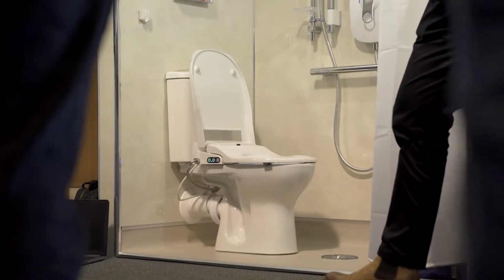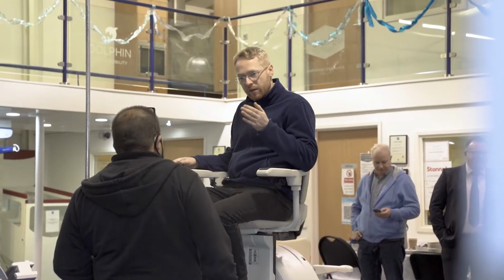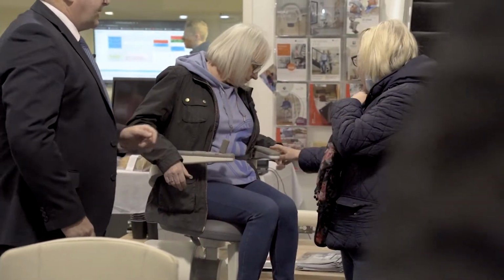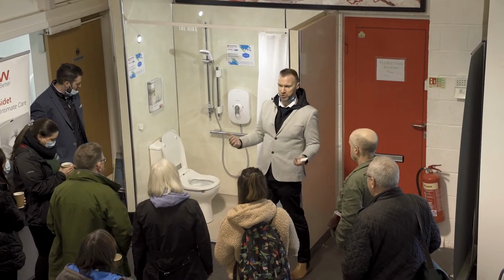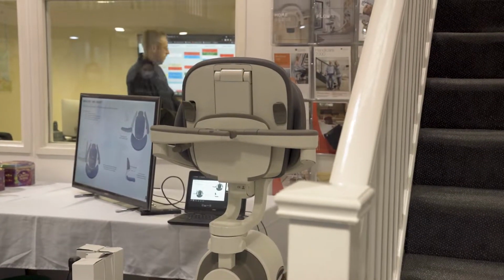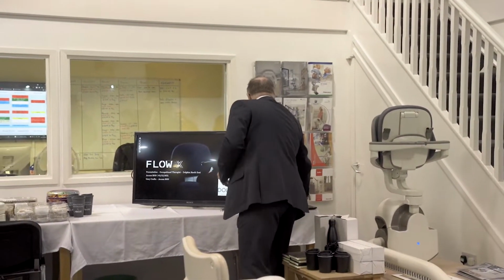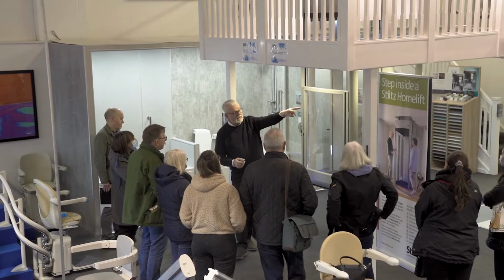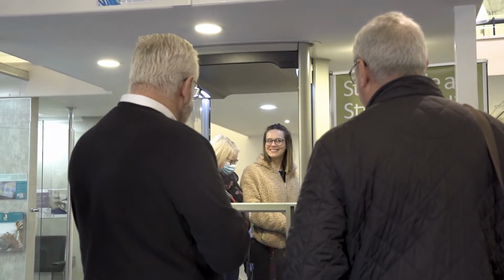Open Event - December 2021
Our open event in November was a massive success, showcasing some of the fantastic products available for disabled and less abled people. We had a great day, thanks to all the occupational therapists, general public, and to the amazing providers of all our products for making this such a successful day

Filmed on 2nd December 2021 following current Covid guidelines